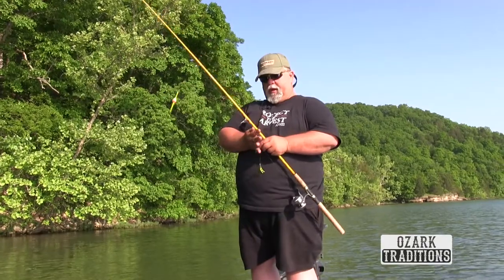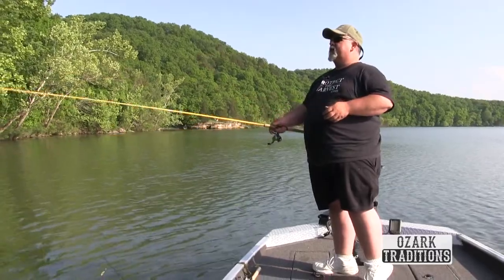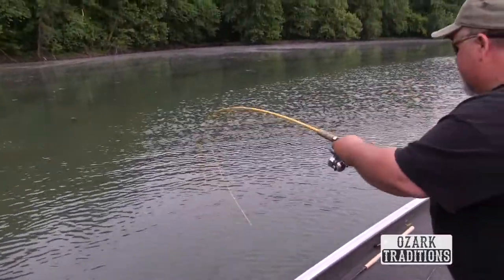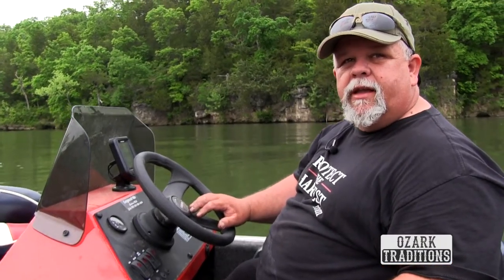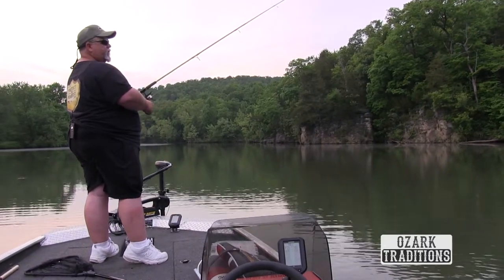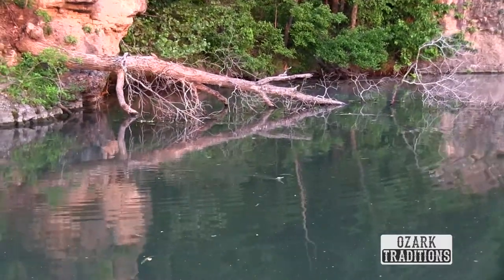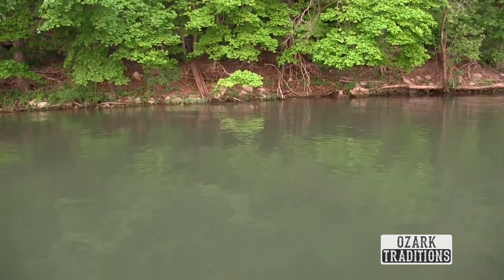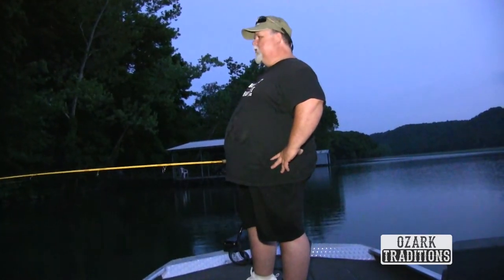Ozark Traditions TV - Season 1 - Episode 17 - FISHIN'...101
Tag along with Shane Alexander as he tries to catch some crappie on the Niagua River above Tunnel Dam.